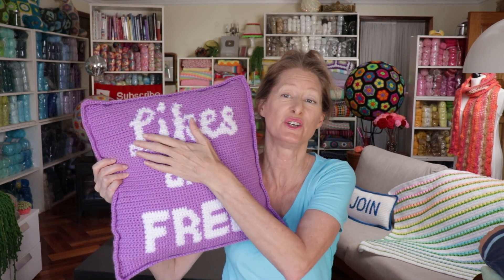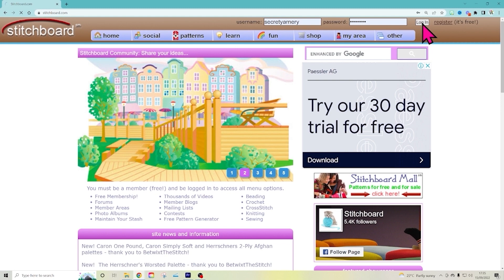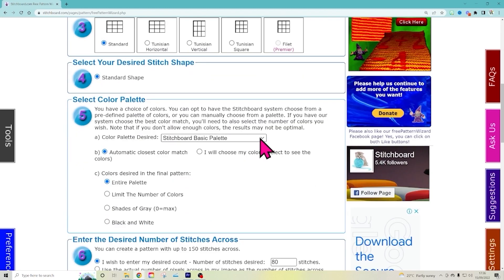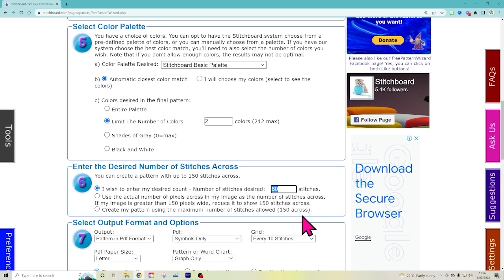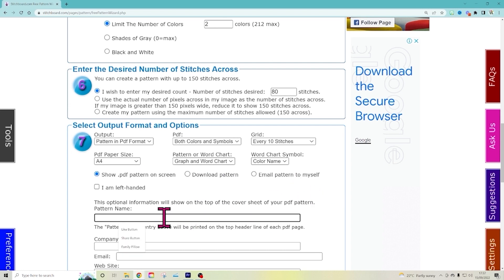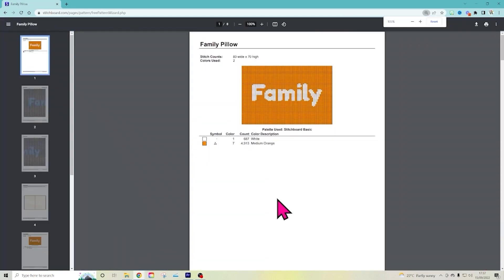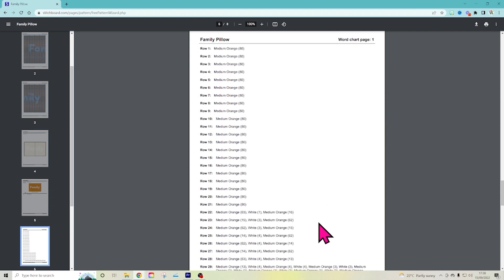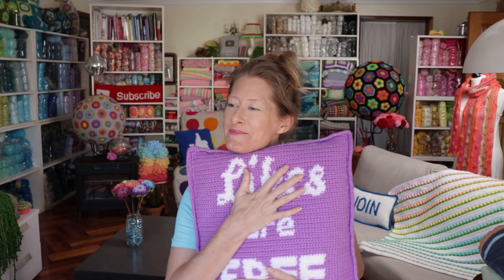Unbelievable! Transform ANY Picture Into a Pattern Instantly!